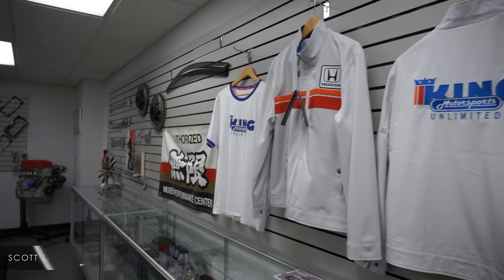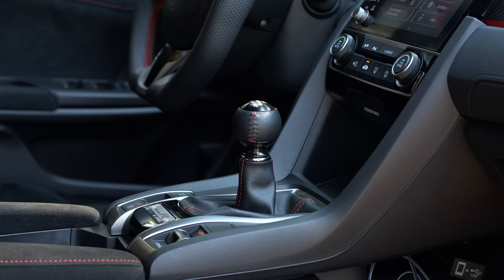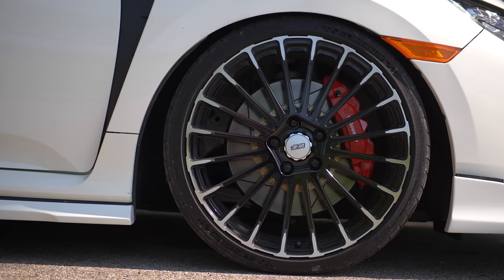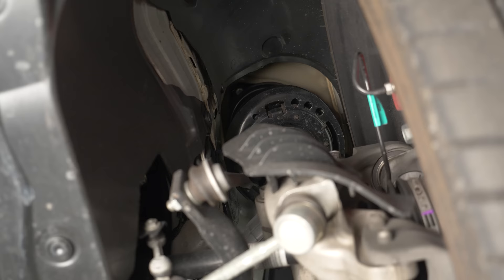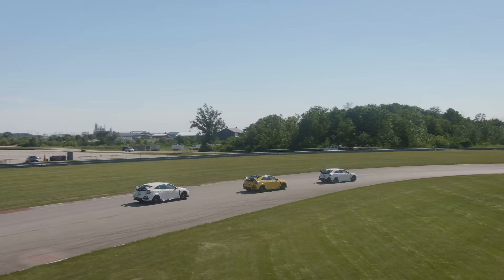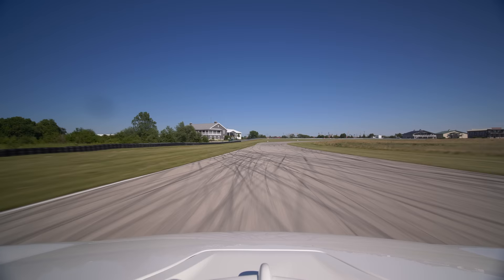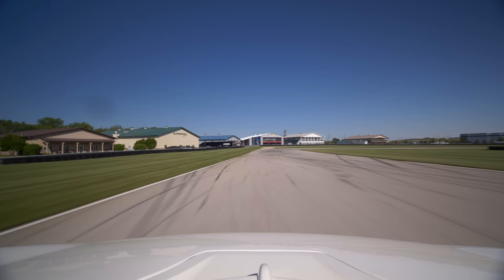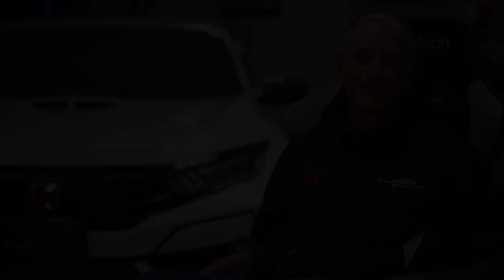Mugen Civic Type R | How Will History Judge?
We review the Mugen Honda Civic Type R Prototype in coordination with King Motorsports. The 10th gen Civic is now done, and the used and aftermarket is set to support this car long term.  We look at the added power,  suspension setup, and aero changes. Would you choose this over a Mazda3 Turbo, Veloster N, or VW Golf R?

Index:
00:00 Intro
00:30 King Motorsports and Mugen
4:15 Mechanical Impressions and Changes
14:55 Street Driving Impressions
18:18 Track Impressions at Autobahn Country Club
22:53 Final Thoughts